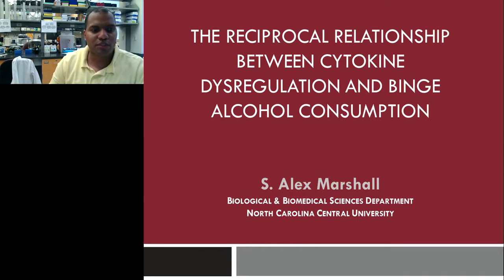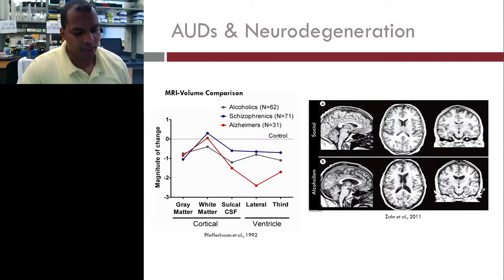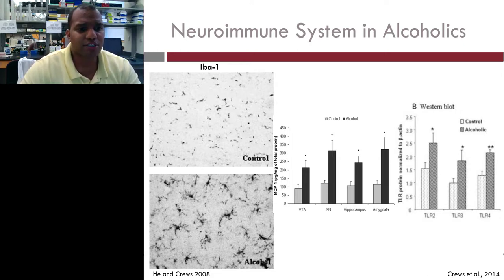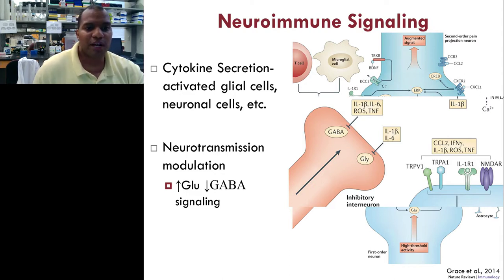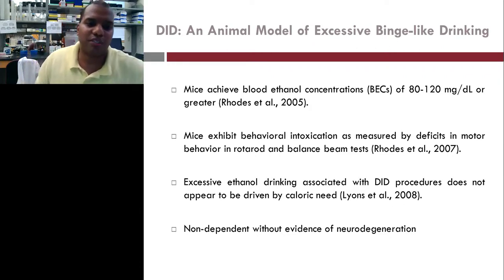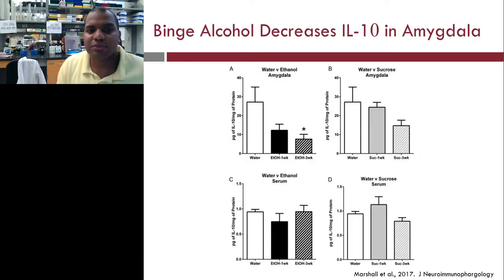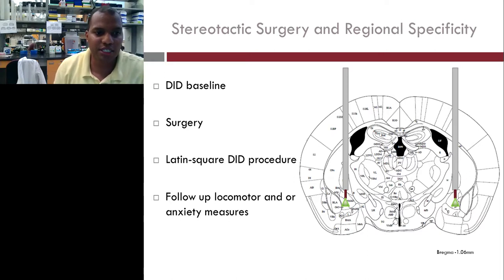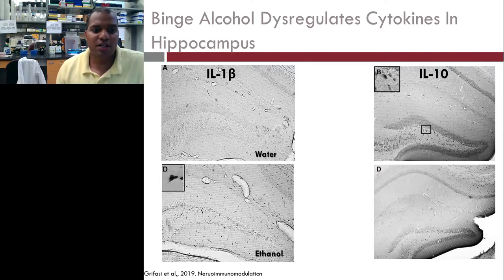The reciprocal relationship between cytokine dysregulation and binge alcohol consumption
Presented At:
Cell Biology Virtual Event 2019

Presented By:
S. Alex Marshall, PhD - Assistant Professor, Department of Biology, North Carolina Central University

Speaker Biography:
Dr. Marshall is an Assistant Professor in the department of Biological and Biomedical Sciences at North Carolina Central University in Durham, NC. He was previously in the Basic Pharmaceutical Science Department in High Point University's Fred Wilson School of Pharmacy. He received his undergraduate degree from the University of Florida and his doctorate in pharmaceutical sciences from the University of Kentucky. Throughout his academic career, his research has focused on how alcohol abuse fundamentally changes the brain increasing the susceptibility for addiction.

Webinar Abstract:
Neuroinflammation has been implicated as a factor in alcohol-induced neurodegeneration, but the role of the neuroimmune system in alcohol consumption has only recently come to the forefront. The drinking in the dark paradigm (DID) is an alcohol use disorder model that is uniquely suited to study the consummatory mechanisms of binge drinking. Our recent work has characterized the neuroimmune response following ethanol consumption in the DID. Our results indicate that a history of binge-like ethanol drinking promotes a proinflammatory cytokine response in the amygdala and hippocampus. Importantly, direct administration of anti-inflammatory cytokines can reduce ethanol consumption. These findings highlight the reciprocal relationship between alcohol abuse and the neuroimmune response. Alcohol misuse dysregulates cytokine concentrations but manipulating the neuroimmune response may curb excessive consumption.

Learning Objectives:
1. Understand that binge drinking can alter neuroimmune cells and function
2. Describe how manipulation of cytokines reduces binge drinking

Earn PACE Credits:
1. Make sure you’re a registered member of LabRoots
2. Watch the webinar on YouTube or on the LabRoots